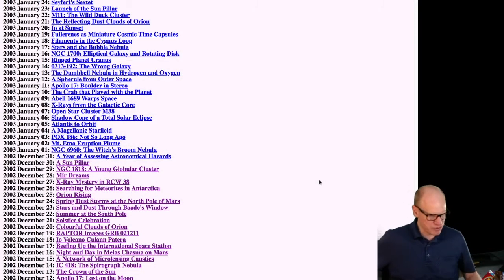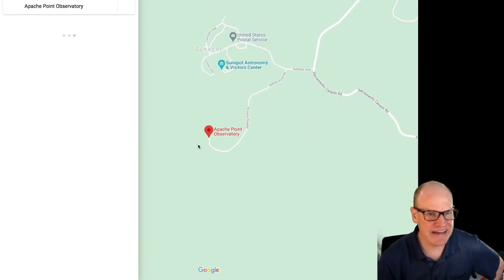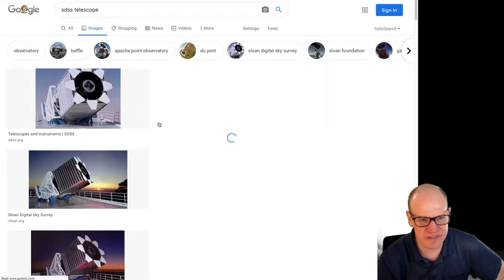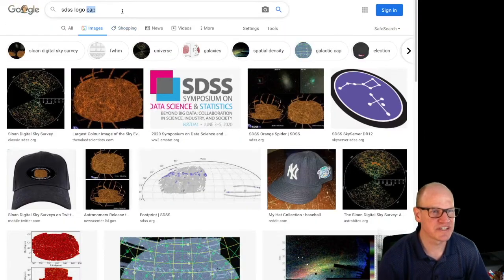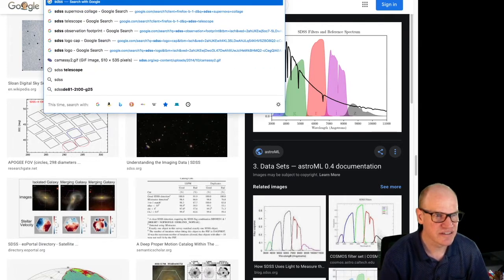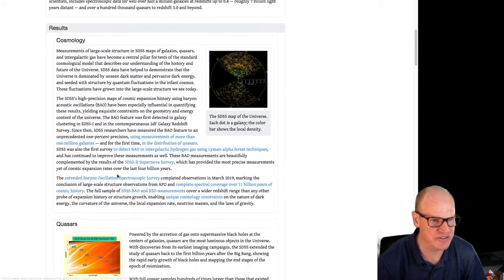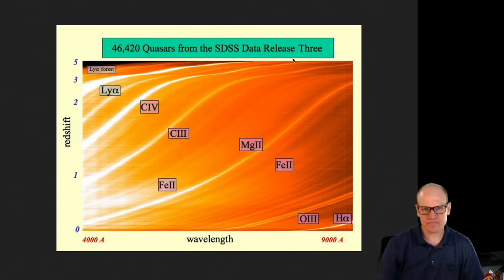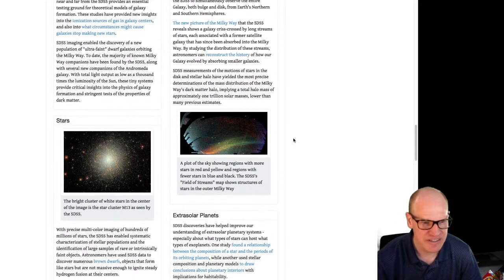Cool Physics #9: The Sloan Digital Sky Survey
This video gives an overview of the Sloan Digital Sky Survey (SDSS) and many of its key results—especially its early results from the first few years of observations.